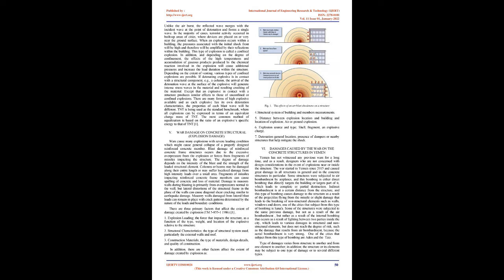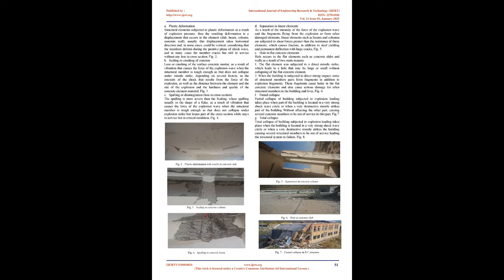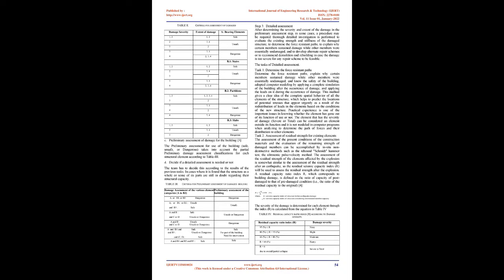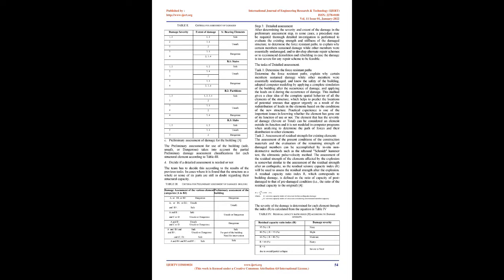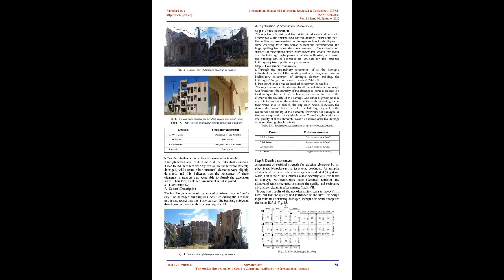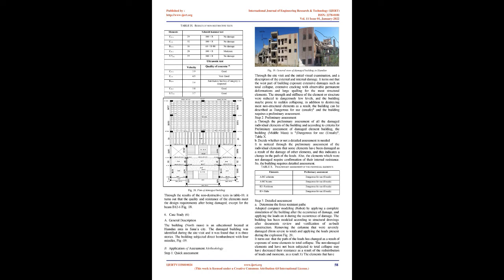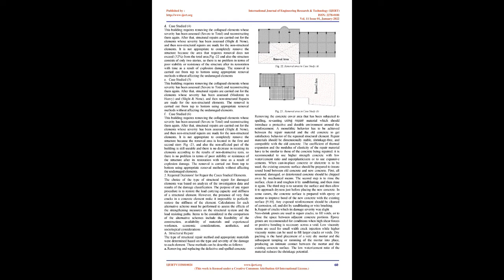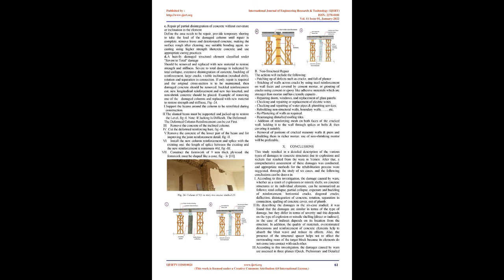Assessment and Repair of Damaged Concrete Structures due to War Case study (The Republic of Yemen)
Naji Saleh Qaid Fulaih , Dr. Ali Hussein Mohamed Ali

Lately, many wars occurred in many Arab countries, including Republic of Yemen. Thus, those wars caused a lot of damage to infrastructure in general and to the concrete structures in particular; after an explosion, it is common that people are in doubt to determine which buildings should be demolished, which ones must be repaired, and which ones must be strengthened and how to do it. This study has been prepared to answer the previous questions and explain what can be done easily, practically, simple, and relatively with a low cost. Moreover, an integrated methodology was prepared to assess the various structural and non-structural damages caused by wars on concrete structures, in order to suggest appropriate restoration methods according to the results of the assessment, through the application on six case studies of concrete structures that were damaged as a result of the war in Yemen erupting from the year 2015. In addition, it will produce solutions to assist the participating companies in carrying out the required remediation of the affected reinforced concrete elements.